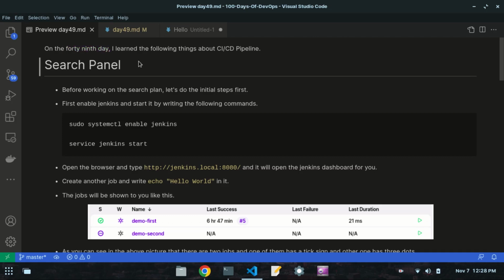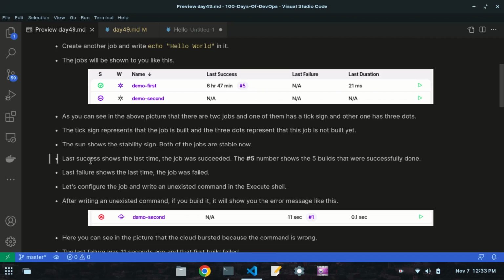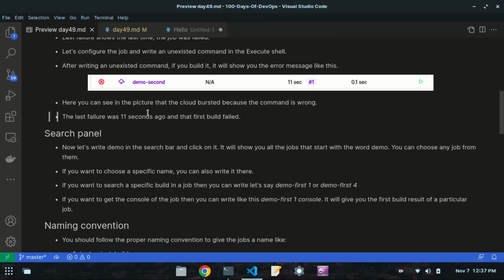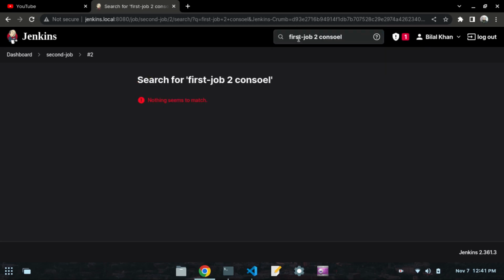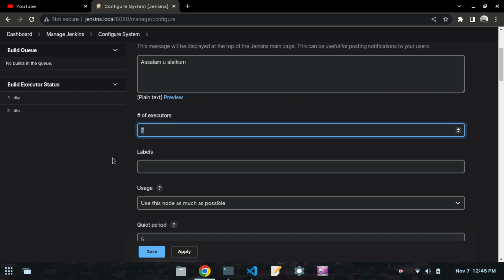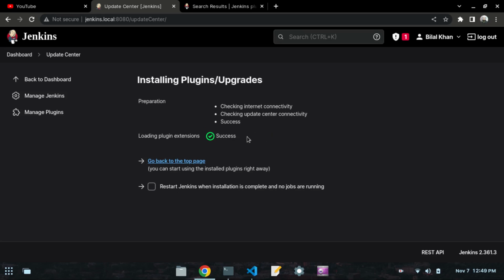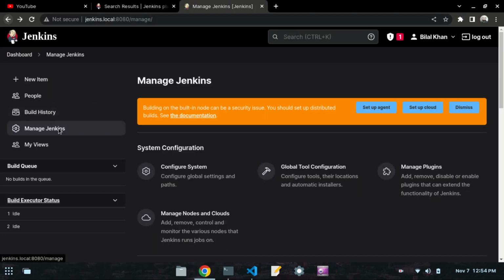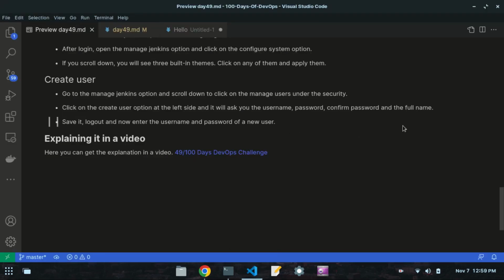Learn CI/CD Pipeline | Day No. 49: Search Panel, Plugin Installation, and User Creation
Explore the Jenkins dashboard as we navigate through the search panel and manage Jenkins settings. Gain hands-on experience in installing your inaugural plugin, laying the groundwork for enhanced functionality. Join me in the creation of your first user, establishing a robust Jenkins environment for efficient CI/CD pipeline management.

0:00​​    Starting
0:08    Create a job and fail it
9:22    Search panel in jenkins
13:09  Naming convention
13:48  Manage the jenkins
18:34  Install the plugins
25:22  Create a user